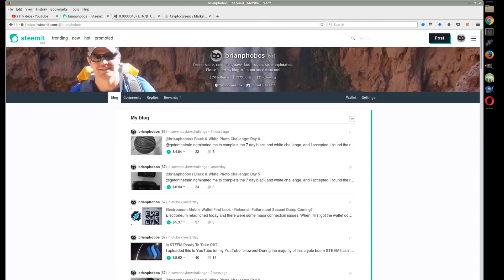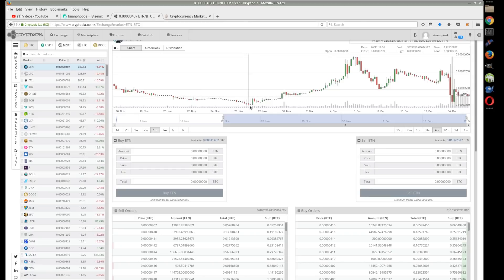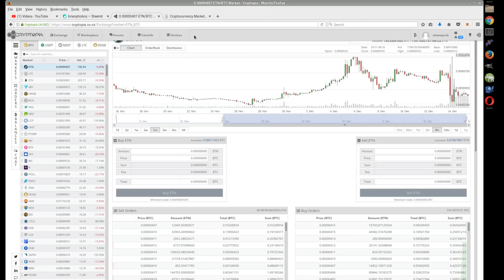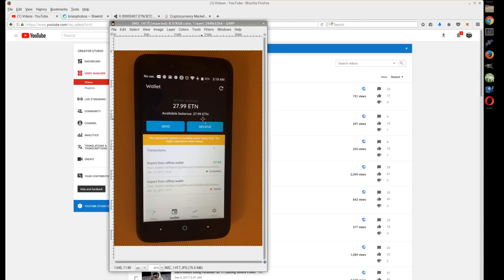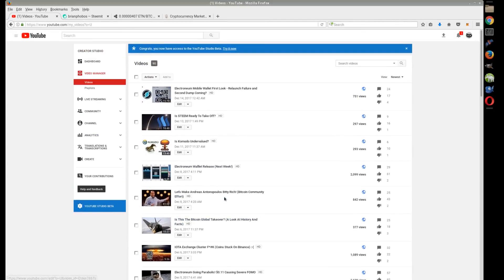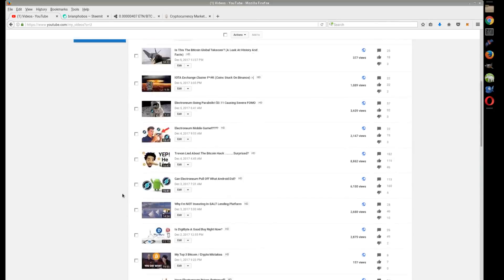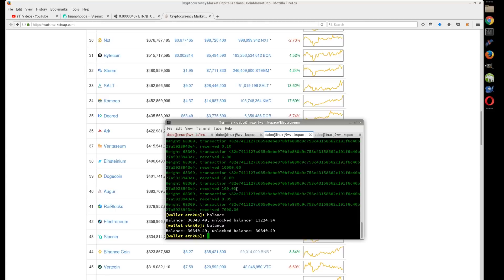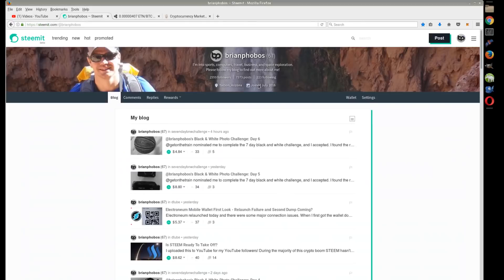Why I Bought MORE Electroneum (Watch The Market Cap Blow UP!)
From the time I first found out about Electroneum I was blown away by the cult following they have effectively assembled.   Some how they were able to strike a cord with a certain demographic of people.  Despite technical issues people are coming out in droves to defend anything the Electroneum team does.  It is hilarious and convinced me to buy more.   Hahahah